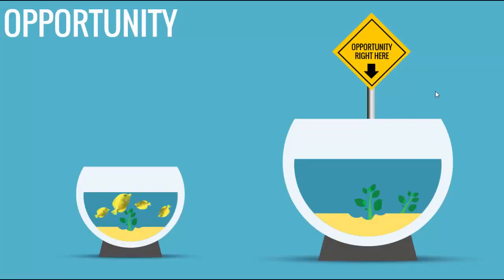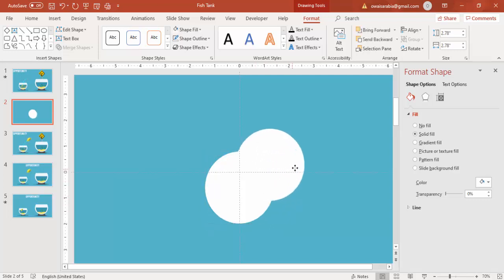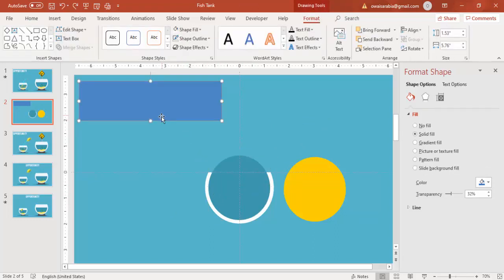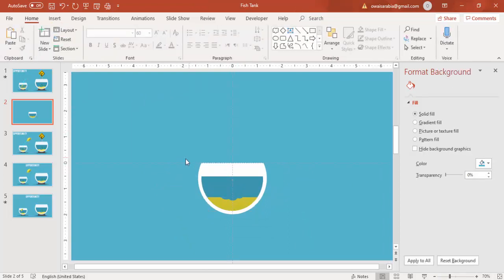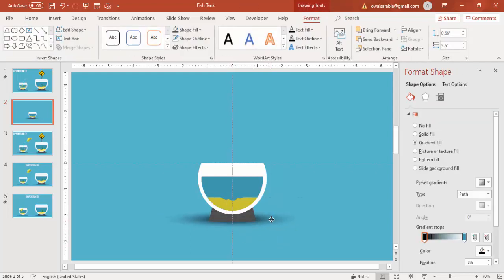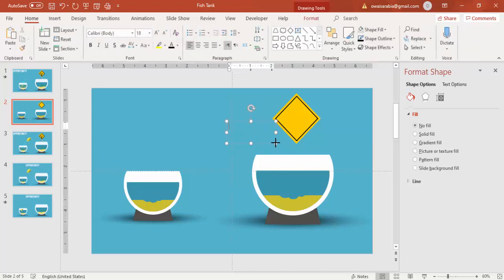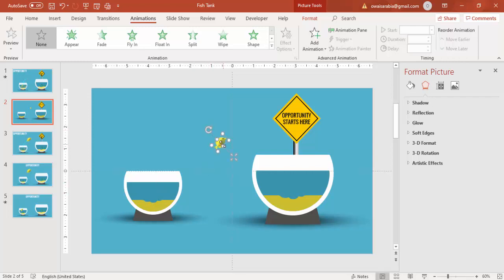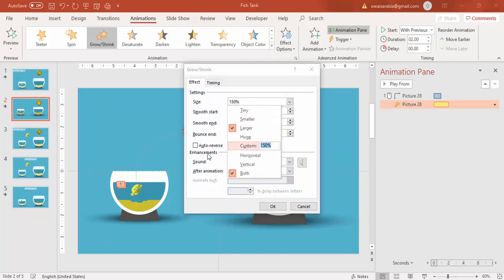Opportunity slide | Fish Bowl Template in PowerPoint | Time to take the leap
[Download link provided below]:
In this tutorial, I have explained how to make a Fish Bowl template in PowerPoint. You can use this slide to show opportunities, vacancies etc.

Modern designs
Creative templates
Easy Editing
Business Slides
Corporate Slides
PowerPoint diagrams
Professional designs
PowerPoint infographics
Popular slides